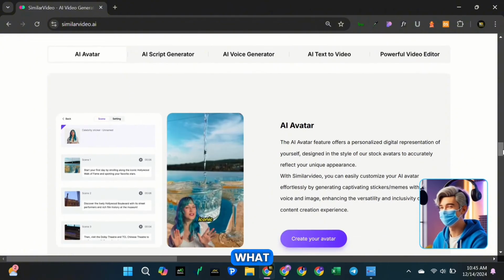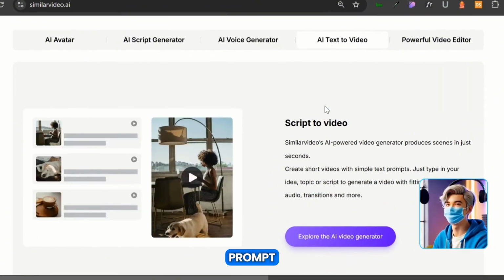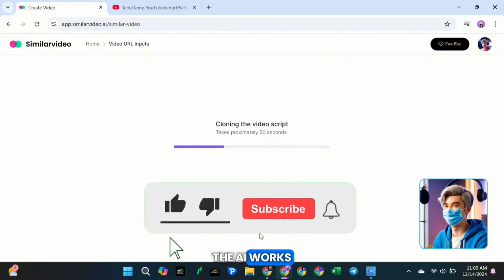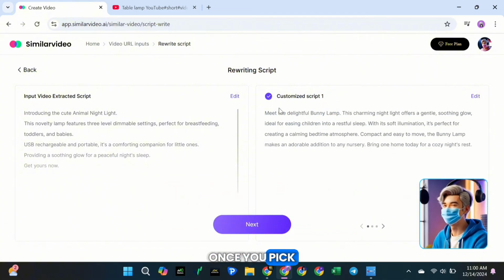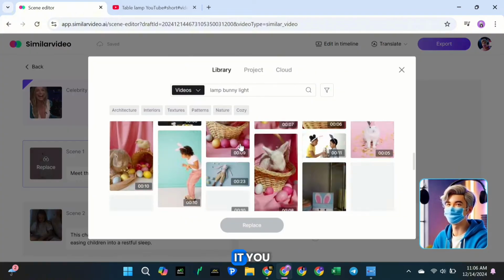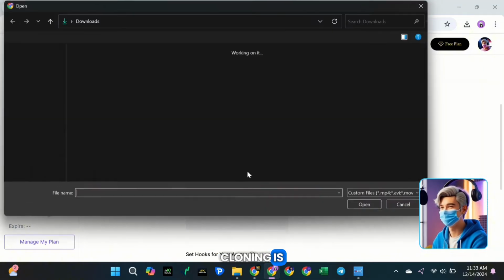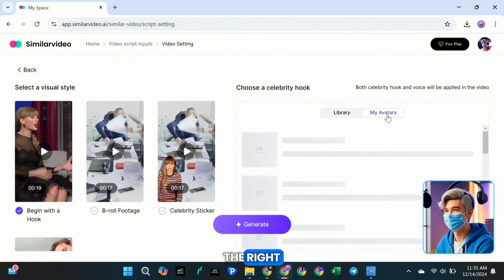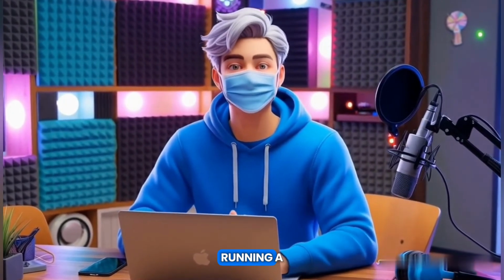How I Make Viral MONETIZABLE Faceless YouTube Videos ｜ $790⧸Day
Learn Similar Video AI, the ultimate tool for creating Viral MONETIZABLE TikToks, YouTube Shorts, and Instagram Reels effortlessly.

What You’ll Learn:

🔥 How to use Similar Video to copy trending video styles.
👩‍🎤 Create viral AI Avatars with custom voices like celebrities.
📝 Generate scripts and videos with the AI Text-to-Video tool.

Features Covered:

AI Avatars (Celebrity & Custom)
Text-to-Video Creation
Smart Video Editor